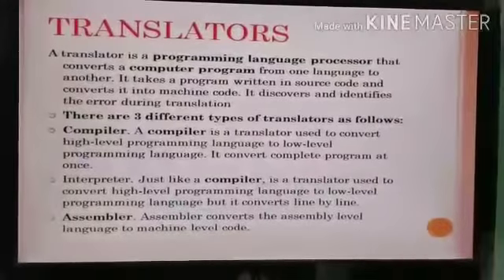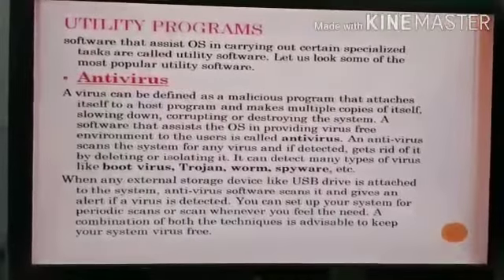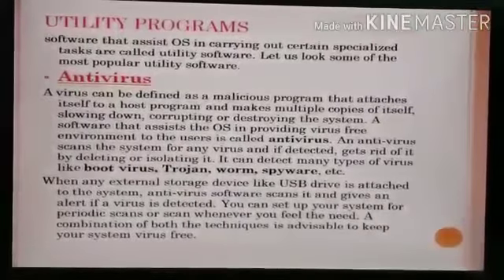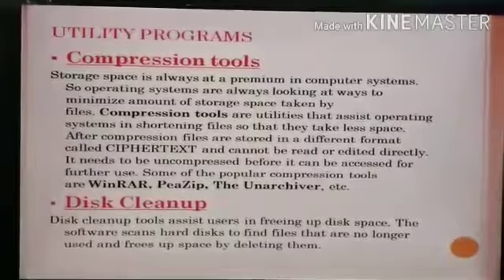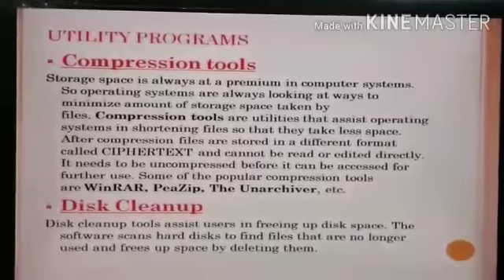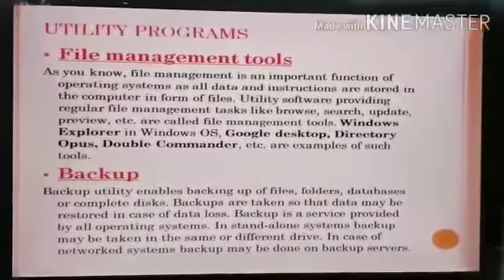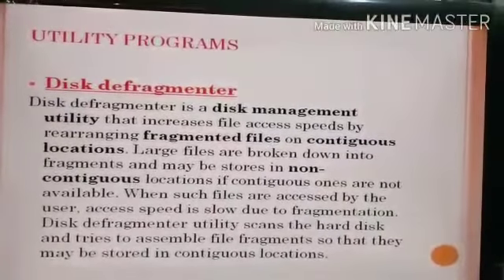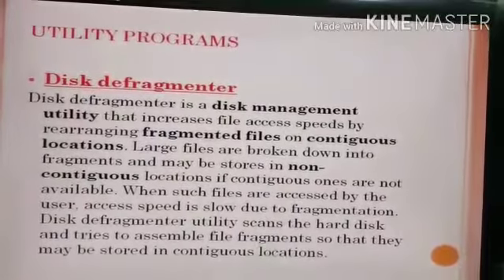MLZS JHANSI CLASS 9 Computer Chapter 3 Lecture 4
MLZS JHANSI CLASS 9 Computer Chapter 3 Lecture 4 By Rohit Sir